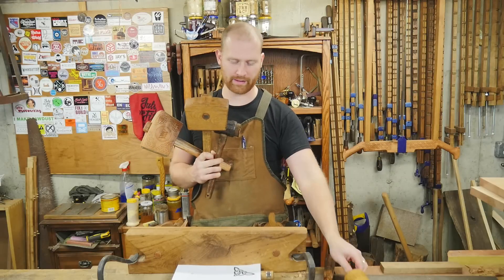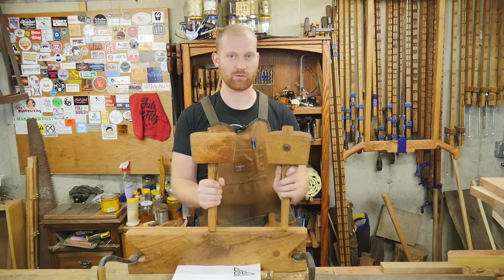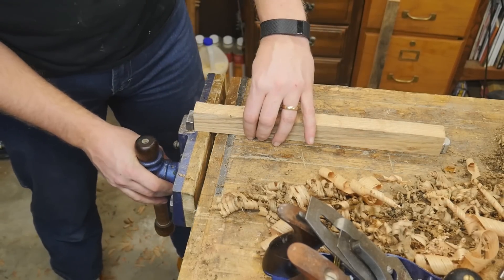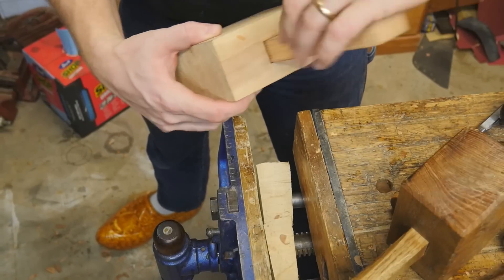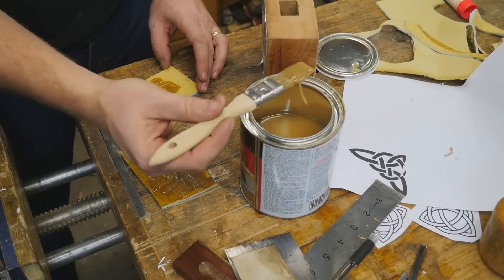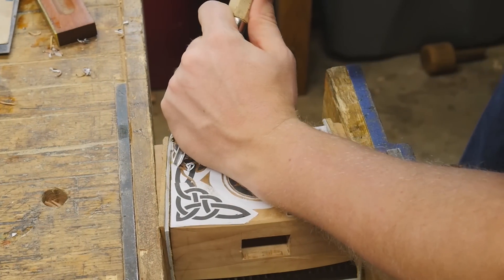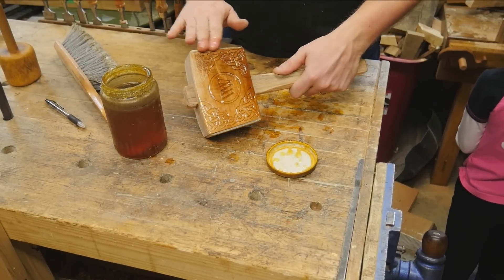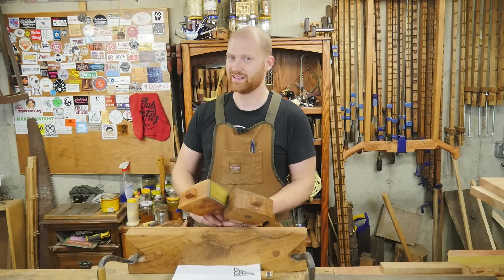How To Make a Finishing Mallet With Leather Faces for Woodworking Projects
One can never have enough mallets, and it was time that I made a mallet for finishing. This finishing Mallet was a quick and simple woodworking project. It is made from Cherry and White oak with Leather on the faces. a Mallet is a tool that should be in every shop, and it is one that most should make for themselves.

Carving chisel used

Chris Hertzog -
Kyle Prince -